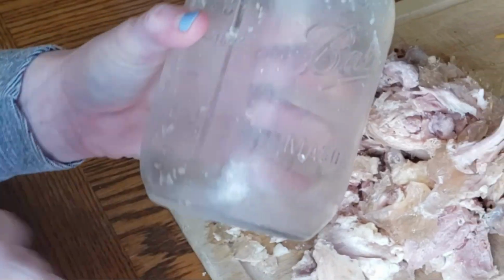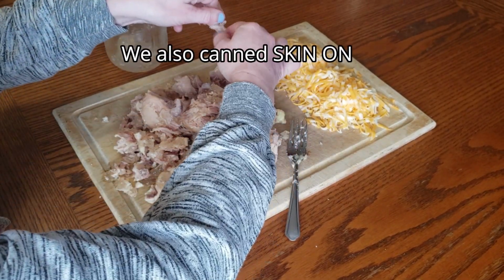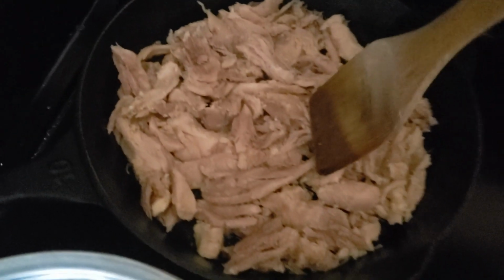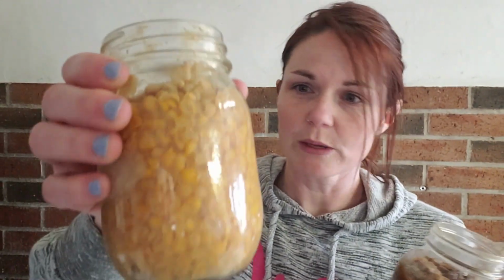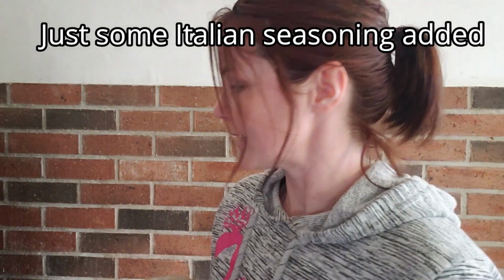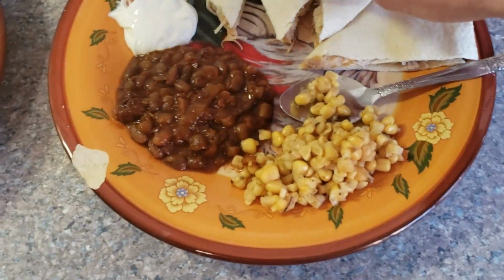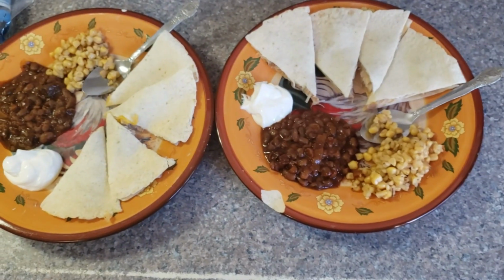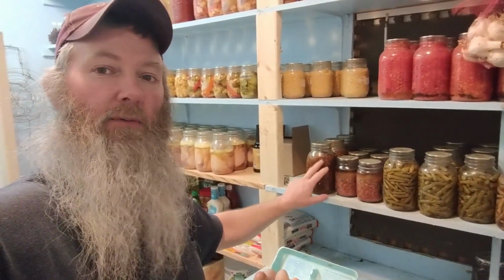Homestead Fast Food - DINNER! Canned Chicken, Canned Beans, and Canned Corn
Join us for a quick easy meal that is mostly off the shelf of our pantry.  Jeni made dinner from our canned chicken, canned beans and our canned corn. Only a couple items on tonights menu were not created by us!

Thank you for taking the time to watch our video.  We are attempting to show you that we really have no idea what we are doing but that we are TRYING!

Pratt Pack FACEBOOK GROUP - PLEASE JOIN US!!

*** YOU CAN HELP SUPPORT OUR EFFORTS ***

THANK YOU TO KRISTIN RAD FOR ALL OUR GRAPHICS.